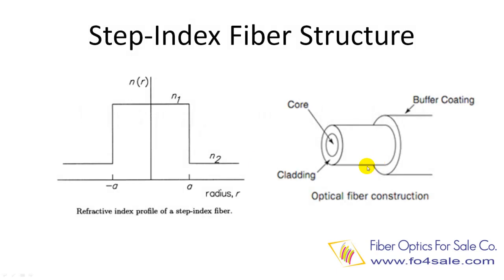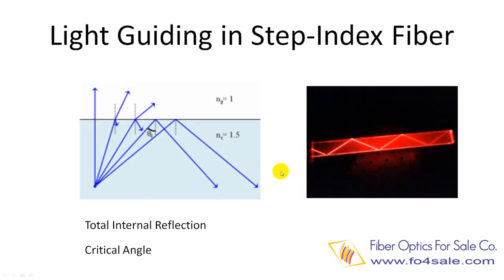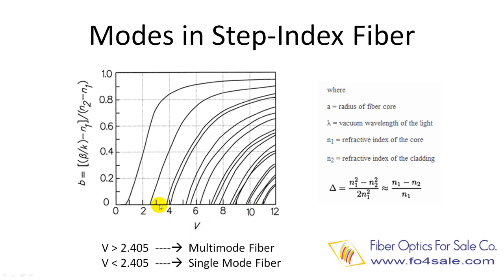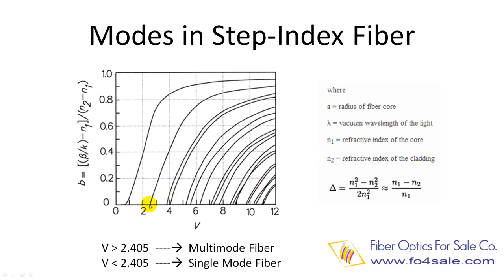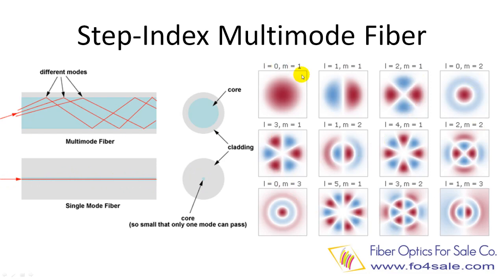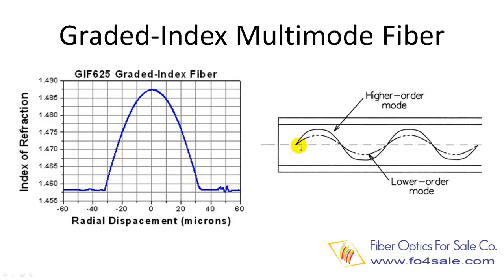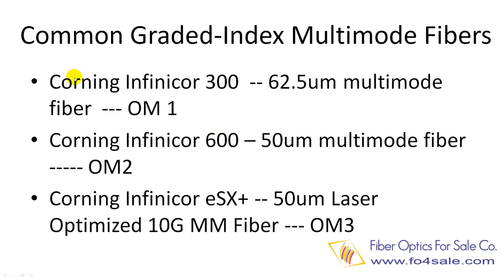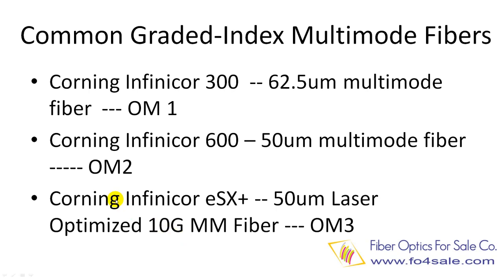What is Multimode Optical Fiber?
Introduces optical fiber light guiding principle, total internal reflection, step-index multimode fiber, modes in step-index fiber, graded-index multimode fiber and common fiber products on the market.